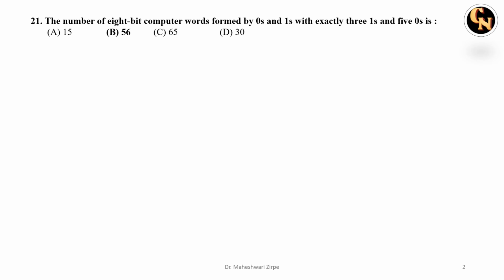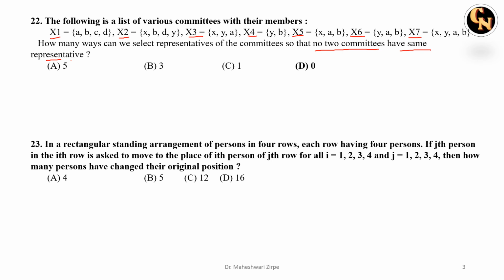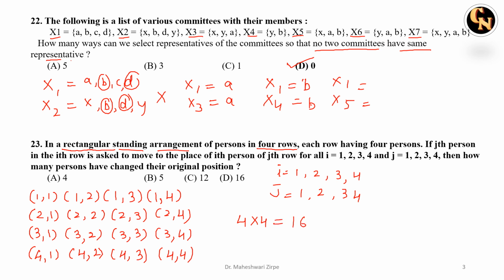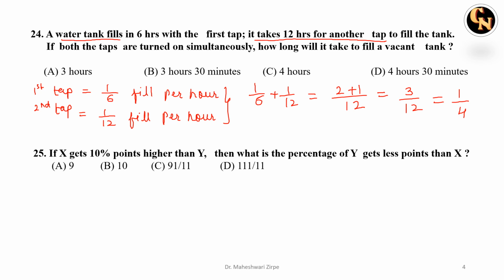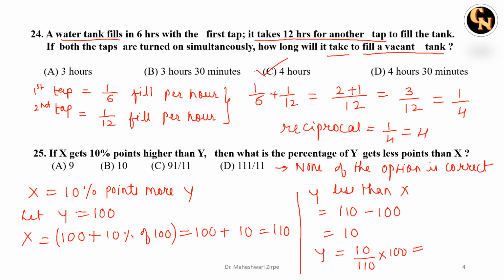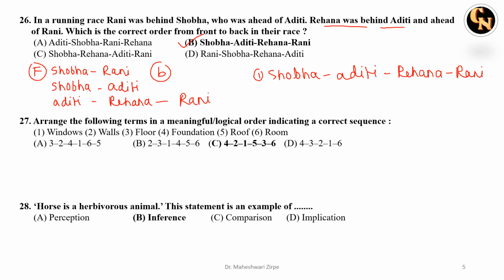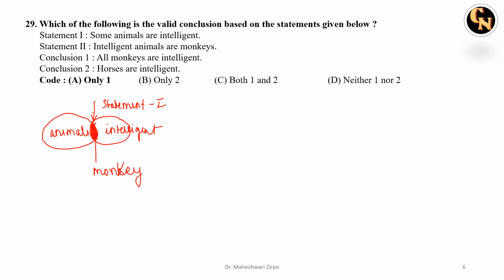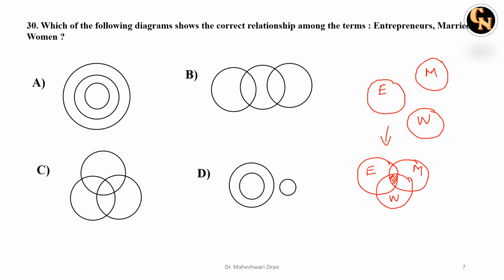MH-SET Solved Paper-I | March 2023 | Part-2 | previous year question paper@ ChemONotes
📘 MH-SET Solved Paper-I | March 2023 | Part-2 | Complete Explanation in Marathi & English

Welcome to ChemONotes!  for  this detailed video on MH-SET Paper-I (March 2023) solved questions – Part 2. In this session, we cover the first set of questions with proper explanations, tricks, and tips to help you prepare smartly for the upcoming SET exams.
• Fully solved questions from Paper-I (March 2023)
• Conceptual understanding with shortcuts
• Tips for tackling Teaching and Research Aptitude, Comprehension, and more
📅 Ideal for:
Candidates preparing for MH-SET 2025, UGC-NET, and other competitive exams.
👉 Let us know your doubts and suggestions in the comments!